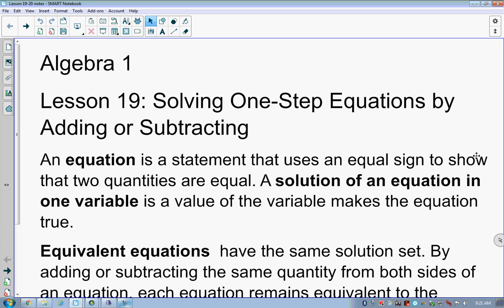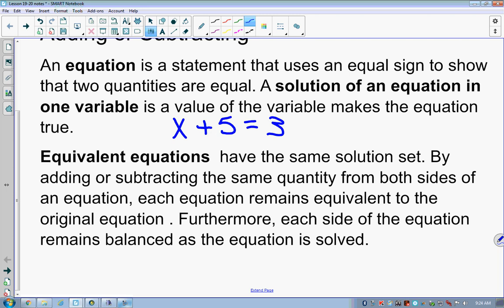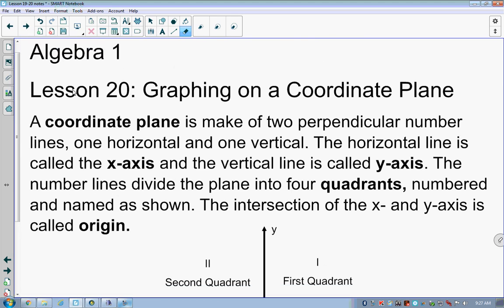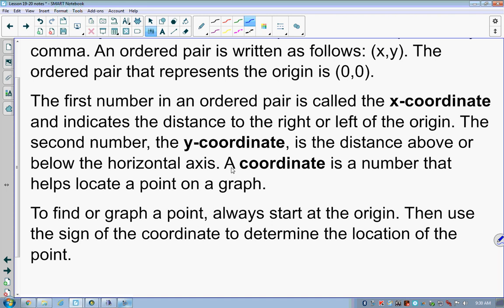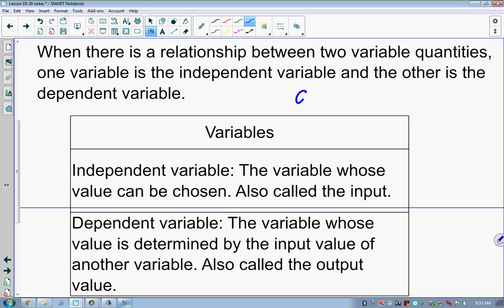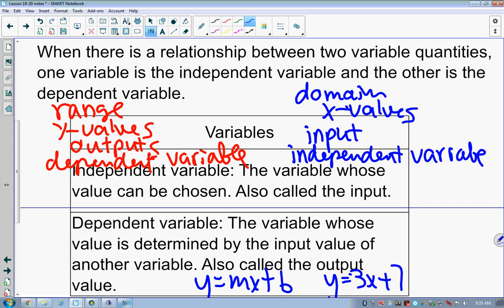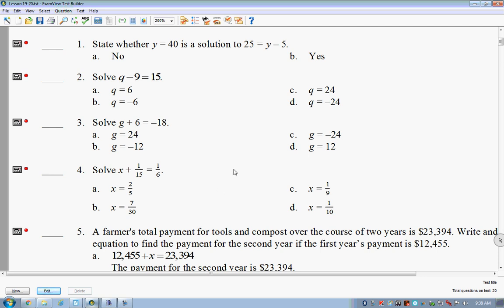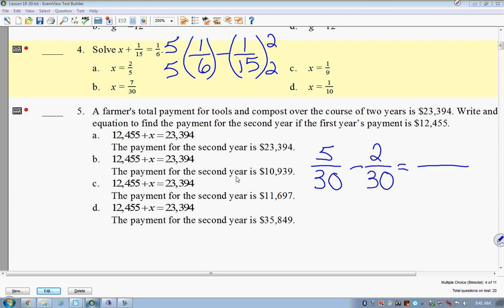Algebra 1 Lesson 19-20